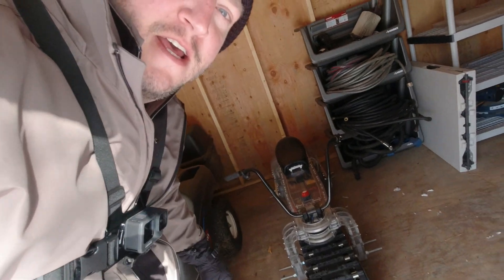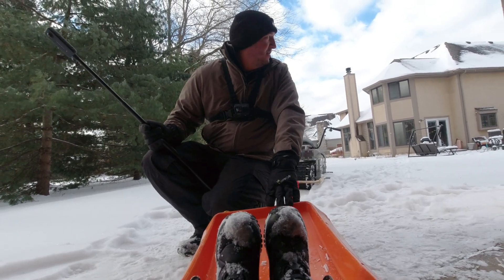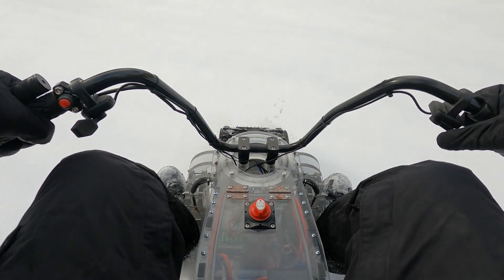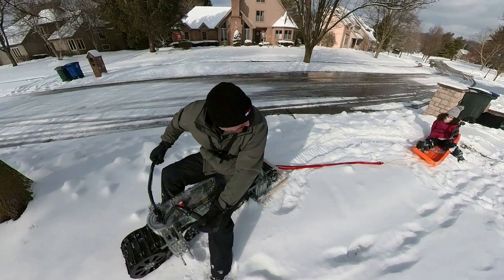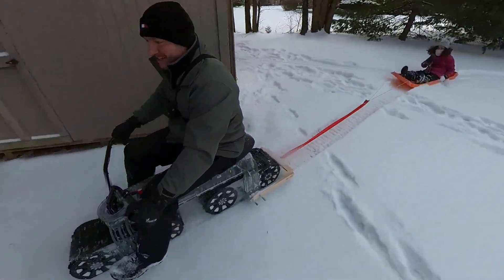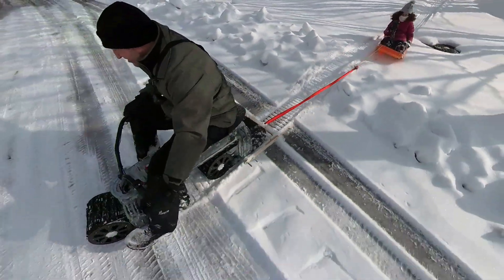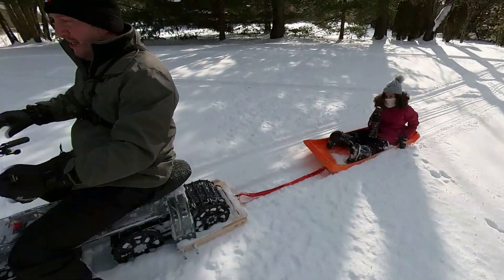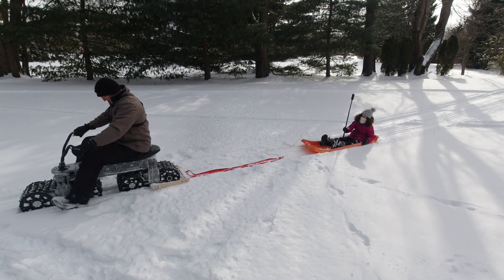Snow Bike pulls a sled - Electric Tracked Motorcycle Homebuilt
The Dual Tracked Motorcycle finally gets to see how it can handle the snow.  Homebuilt electric vehicle with dual NPC Black Max 3.8HP electric motors.